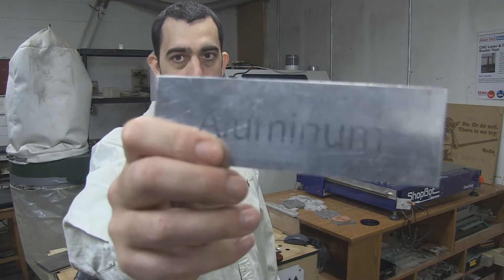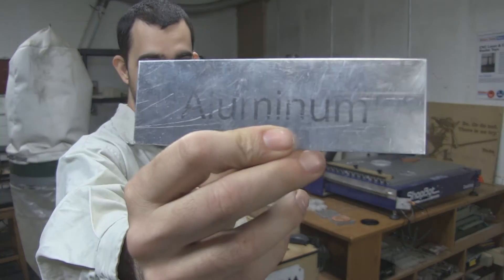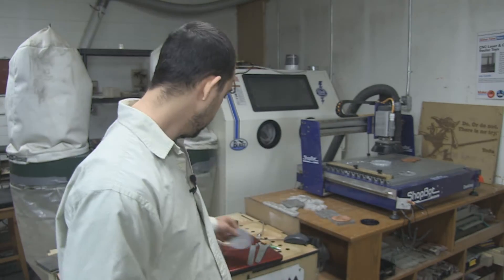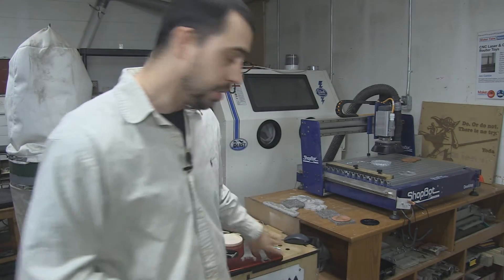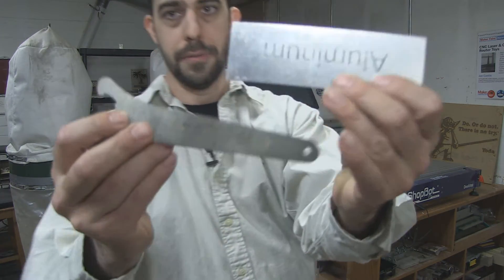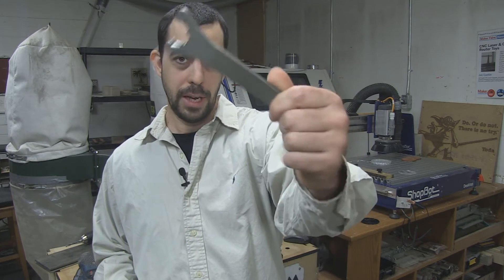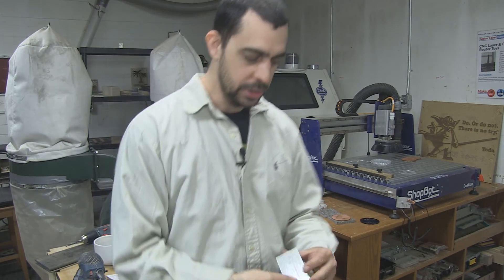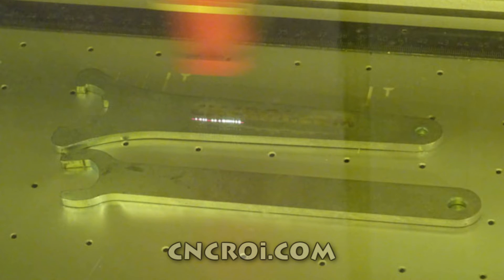Black Marking on Aluminium Stainless Steel or Anodized Aluminium BETTER! Cermark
In this video, CNCROi.com explains why we don't do work involving black marking on aluminium and the alternatives possible using our Austrian wide-format Trotec Speedy 400 flexx CNC laser.

At CNCROi.com, we frequently receive inquiries about adding black marks to aluminum products. While we can provide this service, we want to explain why we generally avoid it and offer alternatives. When I started CNCROi.com, my recommendation to customers was to anodize aluminum for permanent marking or to use stainless steel for a lasting, black result. However, many customers, particularly those looking for lighter products, prefer aluminum, which is often sourced cheaply from overseas. They want a black mark that lasts, but as I’ll demonstrate, this is not always the case.

For instance, when I used a ceramic bonding paste like Sir Mark on raw aluminum, the results were not long-lasting. After about six to seven months of exposure, the black mark began to wear off significantly, with the text almost completely disappearing. The other side showed even less contrast. This is in contrast to other materials, like stainless steel, which retain their black marks over time. To test the durability, I kept these aluminum samples in my suitcase alongside other items that experienced similar wear and tear. The aluminum markings faded noticeably, proving that such marks are not permanent.

We do offer aluminum marking at CNCROi.com, but we focus on permanent markings. One of the first examples we did on raw aluminum, almost two years ago, shows the difference. Despite considerable exposure to wear, the marking is still clearly legible and will never come off. This permanence is achieved using a fiber laser, which alters the surface properties of the aluminum. The high-quality laser engraves the material, ensuring the markings are deeply embedded, making them resistant to scratching and wear.

If you’re considering a large production run, we recommend using stainless steel. Though more expensive, stainless steel is much stronger, and the permanent engraving process will give you a lasting result. For example, we’ve worked with annealed 304 stainless steel, which, like the aluminum, has been marked with a fiber laser. Despite being intentionally scratched, the mark remains intact, proving its durability.

For those seeking more affordable options, we also work with polycarbonate, which is similar to bulletproof glass. Polycarbonate can be marked in a similar way, achieving a dark, permanent mark. While it may not be as robust as stainless steel, it’s a more budget-friendly alternative and provides a durable result.

If you're looking for a permanent black mark on aluminum, CNCROi.com can provide options, but the mark won't be as resilient as stainless steel or polycarbonate. For black marks on aluminum that are more long-lasting, UV printing is an option, though its durability still falls short compared to permanent engraving methods. Ultimately, we offer a variety of materials and solutions to meet your needs.